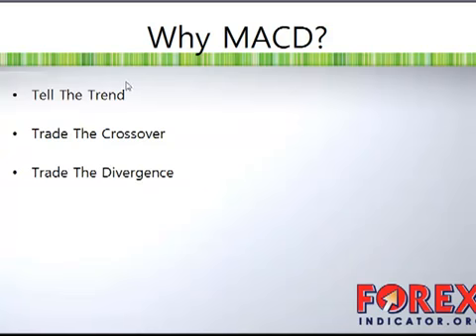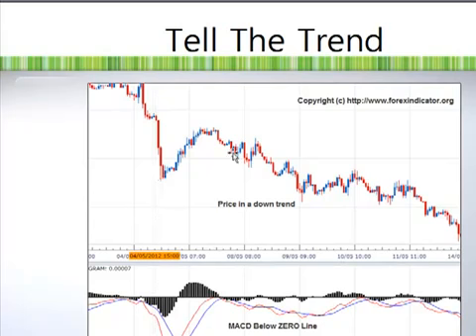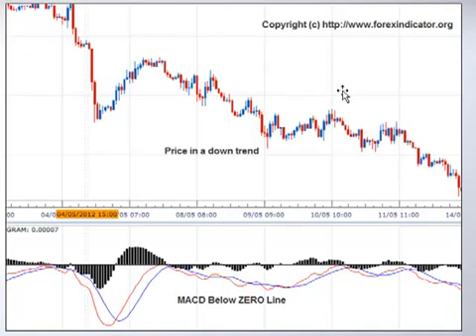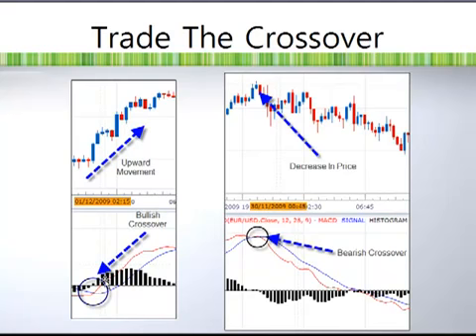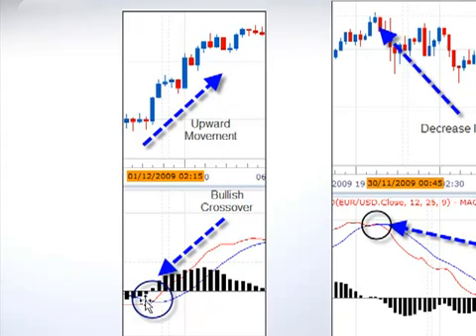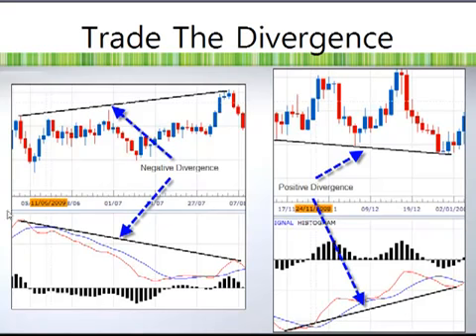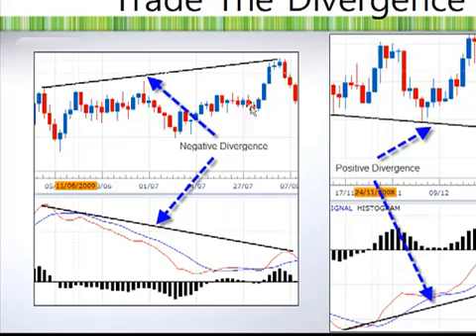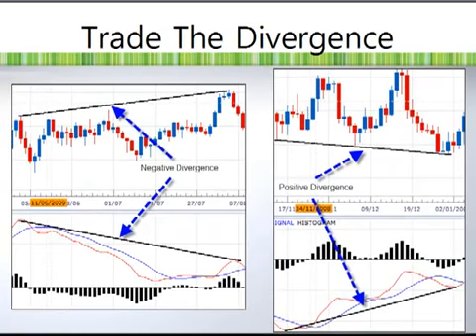Best Forex Indicator 2012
Best Forex Indicator To Use